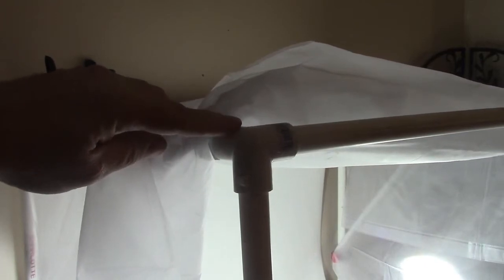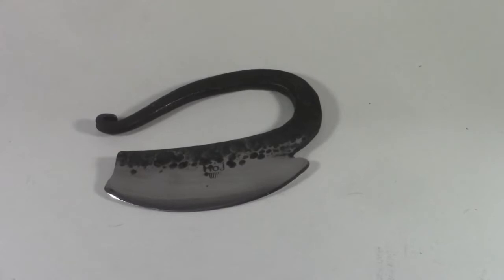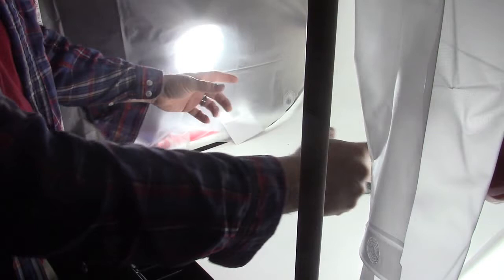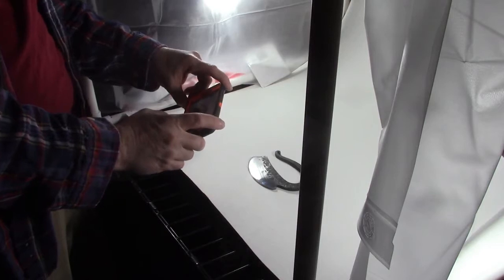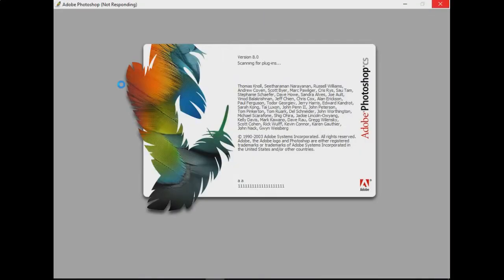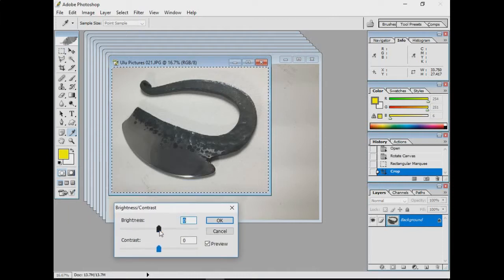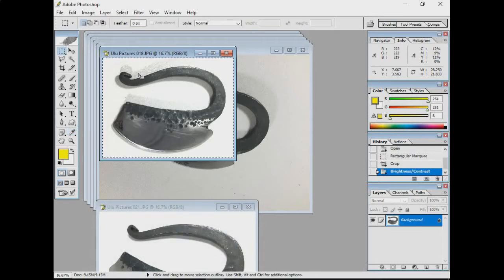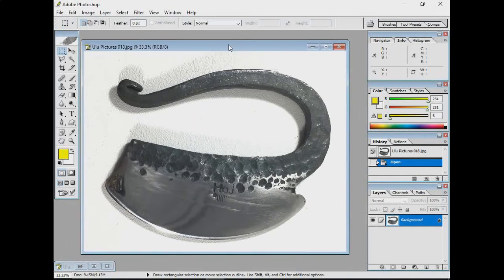Taking Better Pictures for Your Portfolio and Youtube Thumbnails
Etsy Store